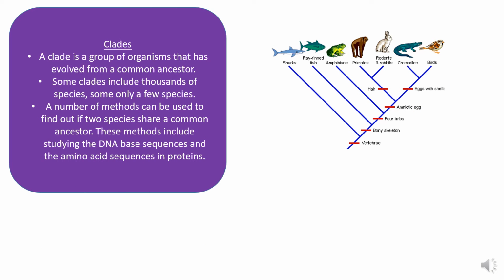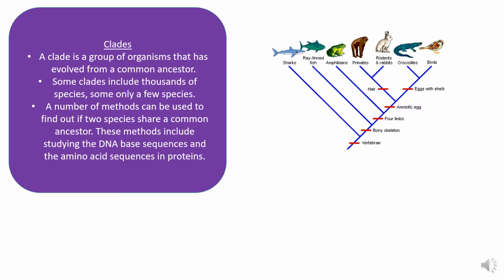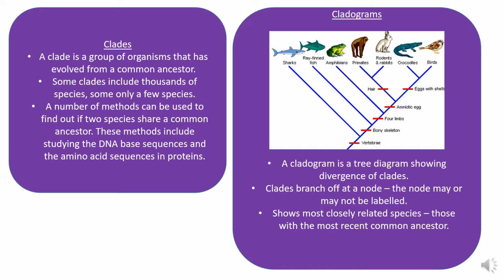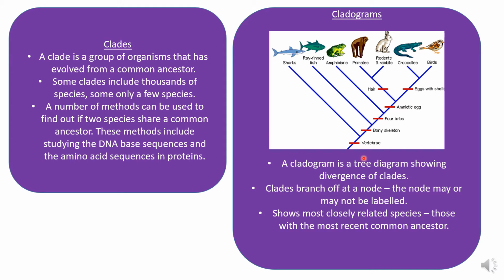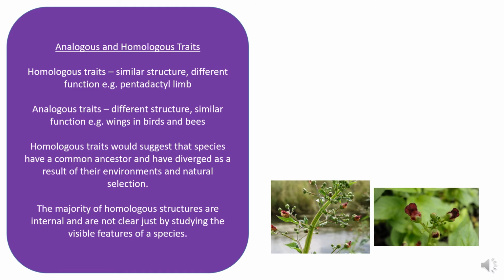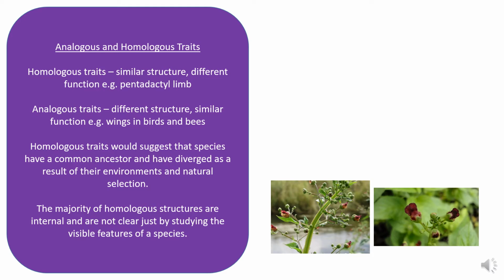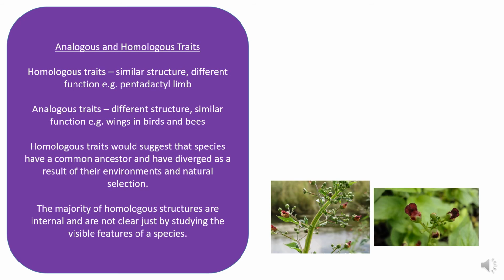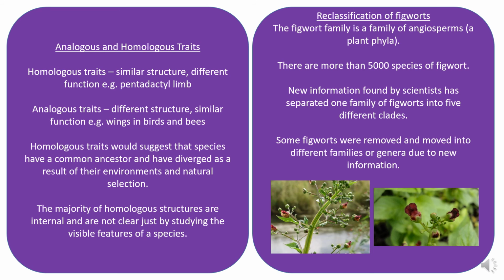IB Biology SL/HL 5.4 Cladistics